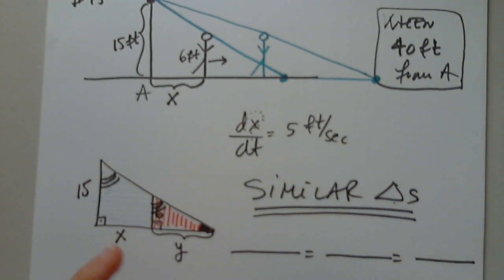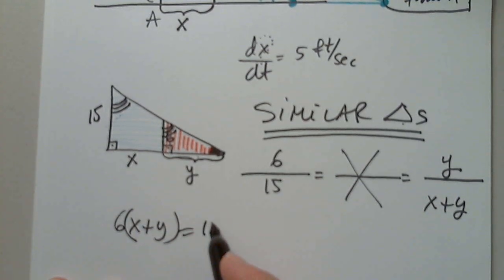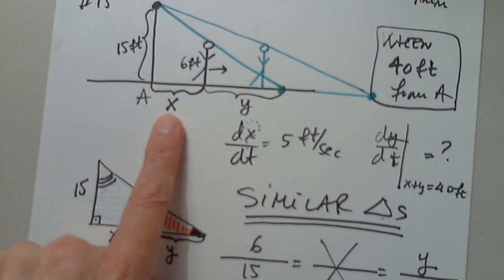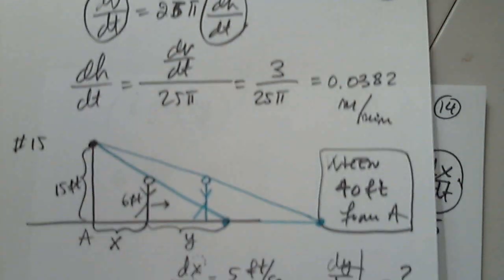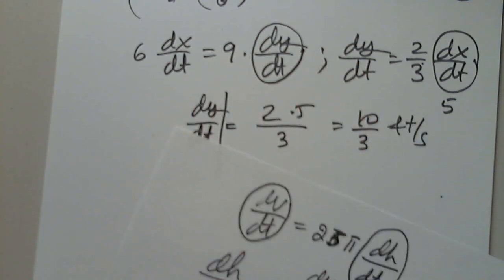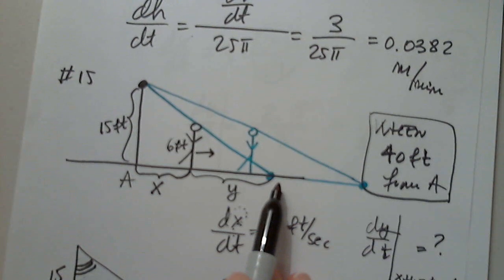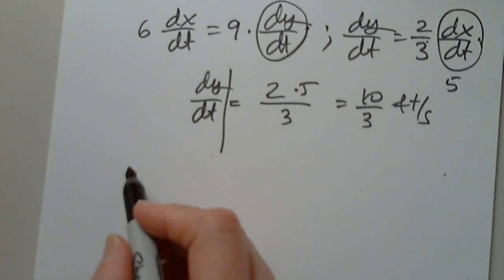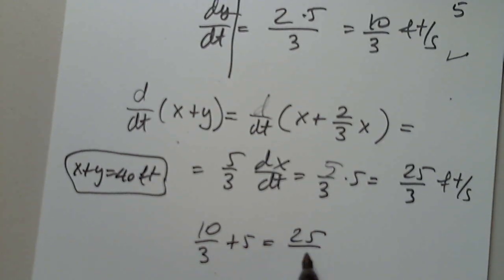MAT 191 3.6, 3.7, AND 3.9 PART 6 OCT 11